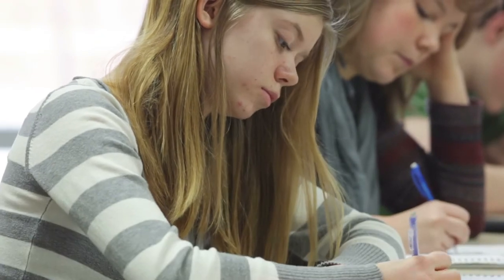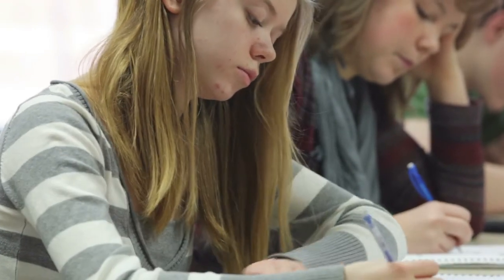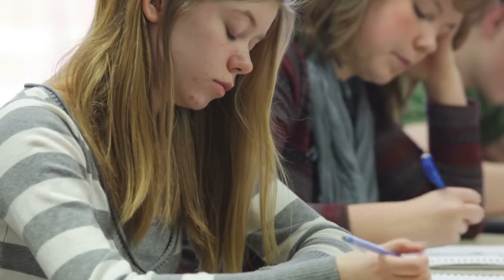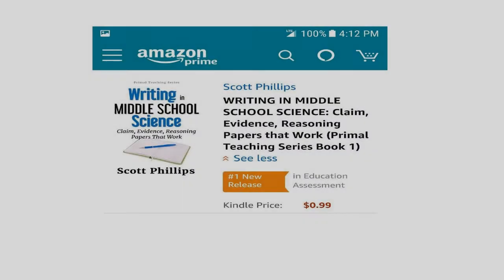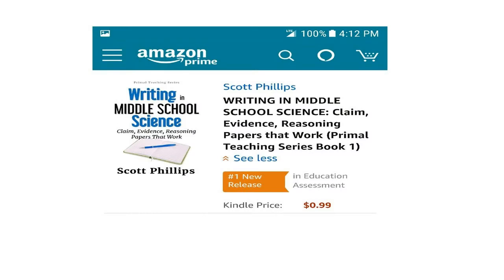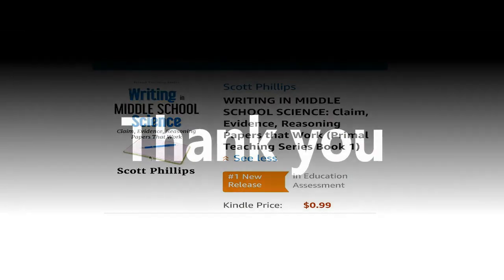Middle School Science CERs that Work!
Here's a resource that will help your students write CERs better than you ever imagined. I used CERs in my own classroom only 3-4 times per year because they were so awful. After developing this method I now use them 60-90 times per year!

The students compete them in minutes and I grade them in seconds.